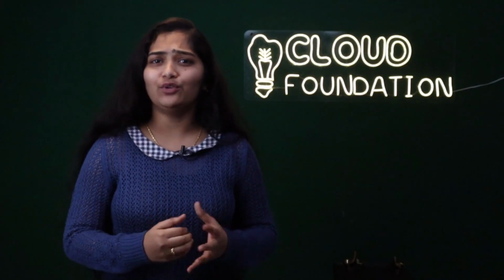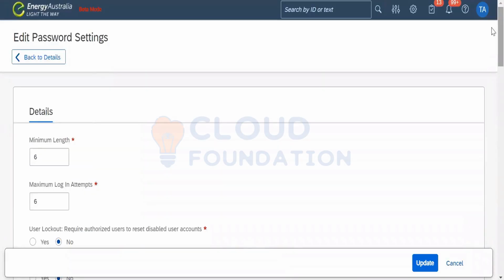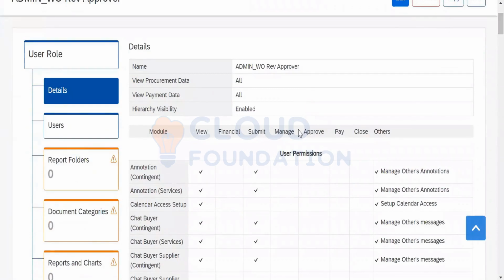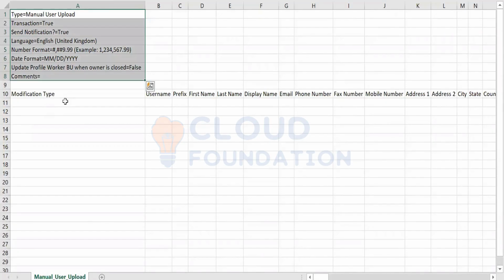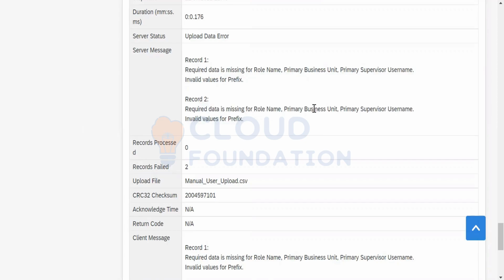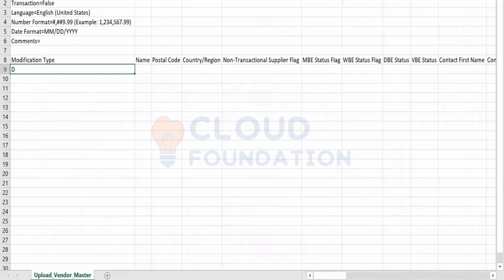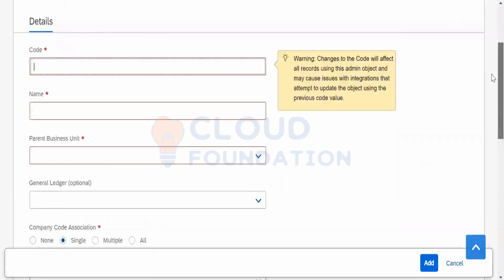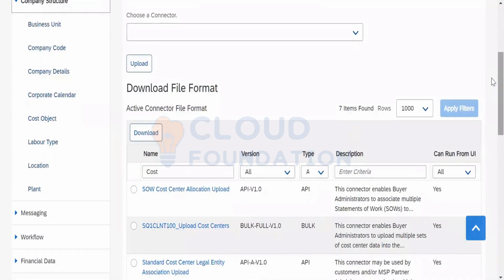SAP Fieldglass Overview on Admin Configuration | SAP Fieldglass Tutorial | CloudFoundation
🚀 With the help of this comprehensive video tutorial, thoroughly examine our SAP Fieldglass Module and become an expert: Cloud Foundation's overview of SAP Fieldglass admin configuration. Prepare to become an expert in the configuration! Haha!

to access the official CloudFoundation SAP Fieldglass Training Course.
🎓 Remember to check out the course at the above link for comprehensive SAP Fieldglass admin tutorials, tools, and best practices!

Watch out for the next series and interactive videos! 🔔

✅ What You'll Learn in This Tutorial 📌 Overview of SAP Fieldglass Admin Features 🧩 📌 Configuration Tools & Options Explained ⚙️ 📌 User Setup, Roles & Permissions 🎫

👉 Visit CloudFoundation to become certified and take the entire SAP Fieldglass course
✨ Gain useful skills for your SAP career by learning from professionals in the field!

SAP Fieldglass
SAP Fieldglass Admin
Fieldglass Configuration
Fieldglass Tutorial
SAP Vendor Management
Fieldglass Templates
SAP User Permissions
Fieldglass Roles
SAP Custom Fields
Fieldglass Integration
Fieldglass Dashboard
SAP Admin Setup
Fieldglass Workflow
SAP Time Tracking
Fieldglass Invoicing
SAP Fieldglass Jobs
Fieldglass Worker Types
Fieldglass Analytics
SAP Contract Labor
SAP Statement of Work
Fieldglass Admin Guide
SAP Contingent Workforce
Fieldglass Rules Setup
Fieldglass Real-Time
SAP Procurement Cloud